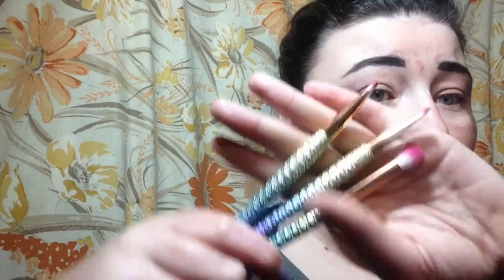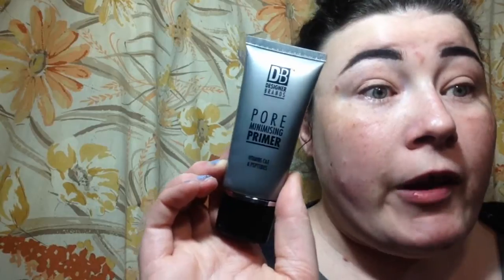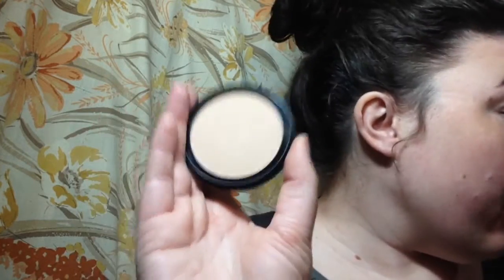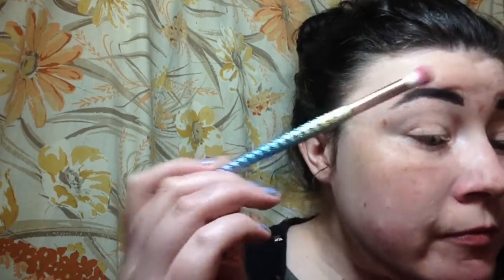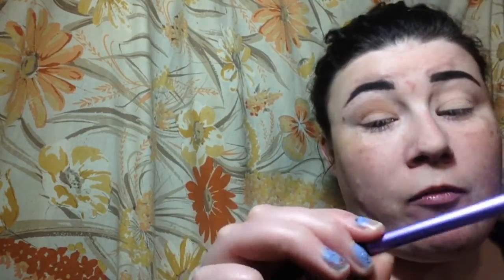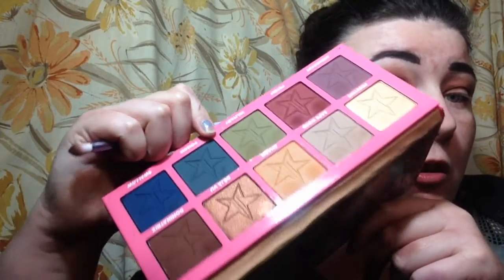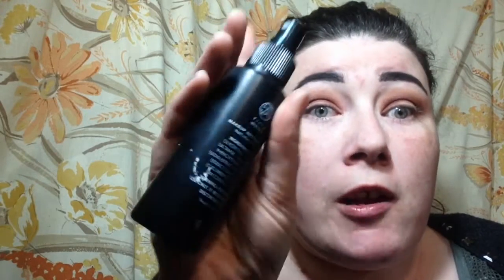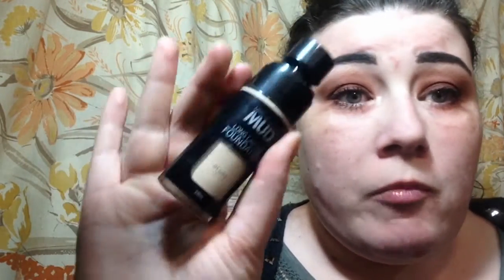trying new makeup/jeffree star palette/ chatty life update grwm/ jessellinvlogs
Hi lovelies if you are new here I'm Jess from Jessellinvlogs and I do vlogs, beauty reviews, hauls and first impressions! if you like these kind of videos please subscribe to a small youtuber.

Hi guys in today's video I'm testing out Jeffree stars androgyny palette and the liquid lipstick in daddy by manny mua the collab, hope you enjoy its a chatty grwm

lets be friends social media links
LETS BE FRIENDS